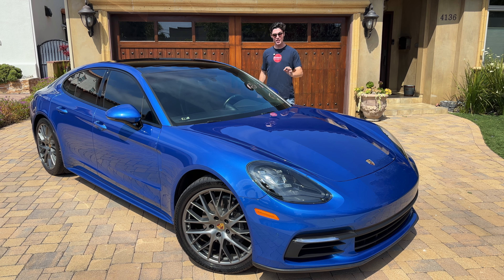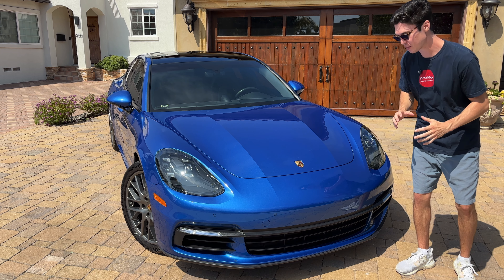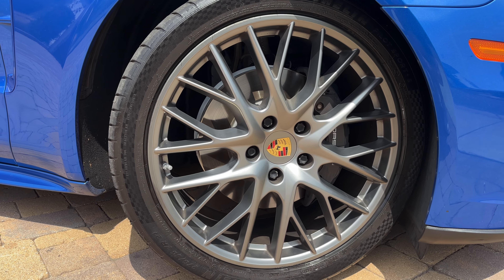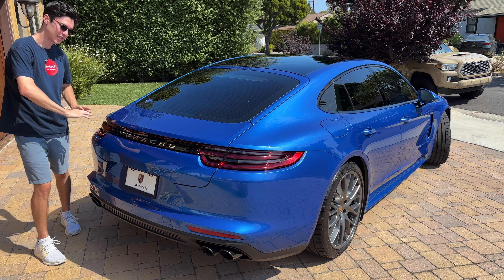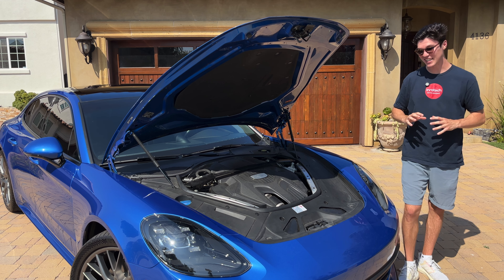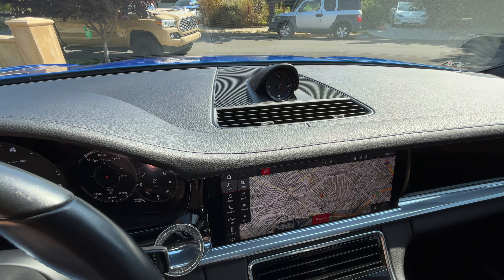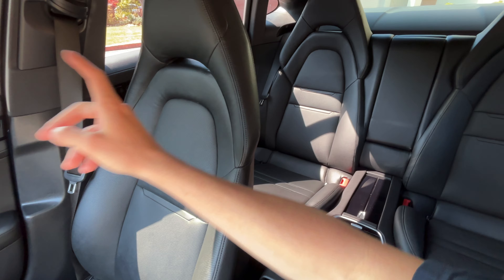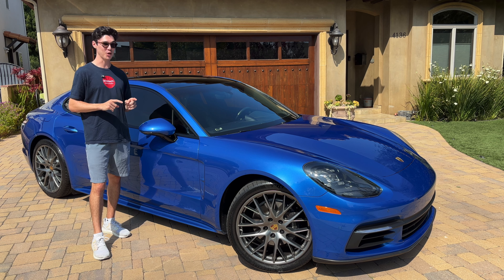Porsche Panamera: The Ultimate Sports Sedan! Complete Buyer’s Guide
Today I take a look at an incredible 2018 Porsche Panamera. This car is not only luxurious, but equally as sporty. This specific car has low miles and is for sale in a stunning color!